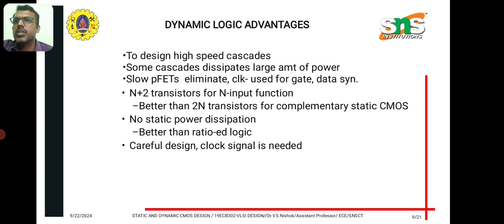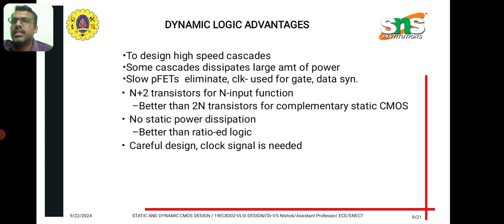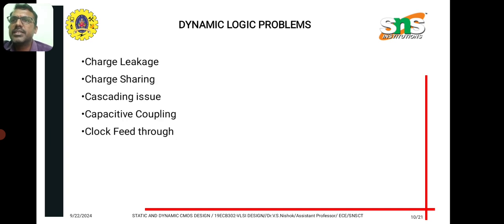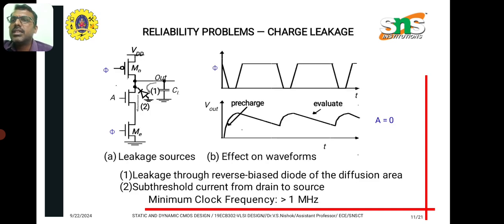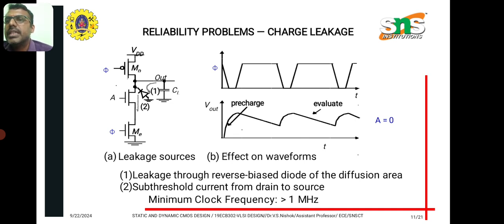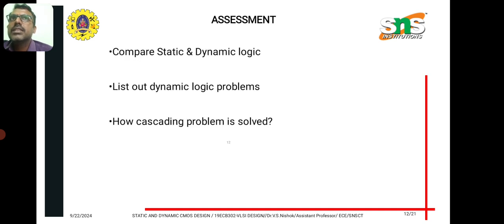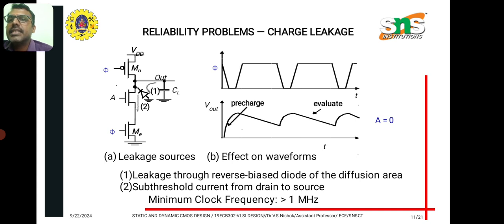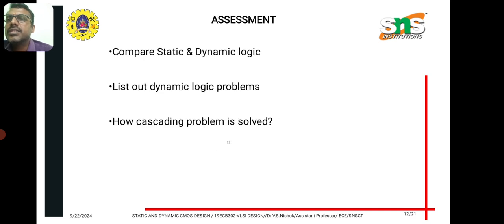Introduction to Dynamic logic-II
This video tells about dynamic logic in vlsi.